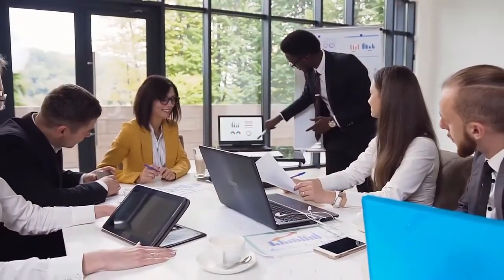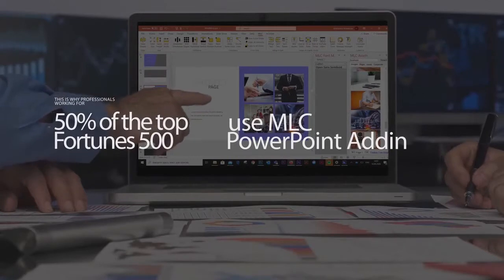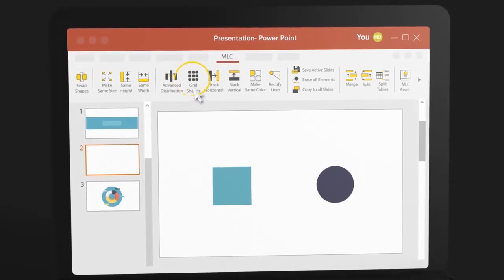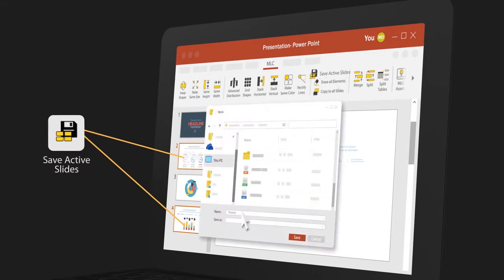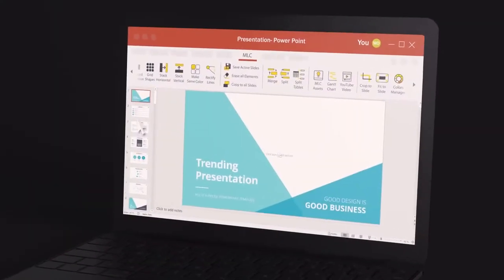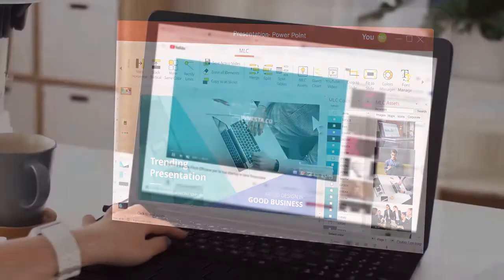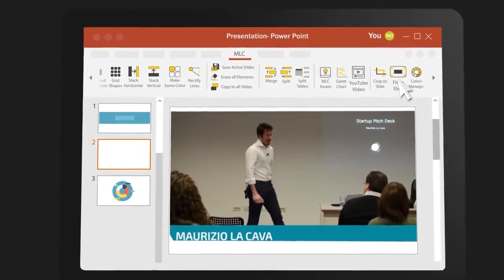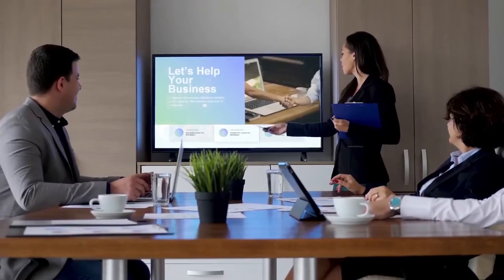MLC PowerPoint Add-in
IN BRIEF

From presentation makers for presentation makers, MLC PowerPoint Add-in is a proven tool to speed up your recurring tasks in PowerPoint and get faster team results while maintaining incredible accuracy and consistency throughout your presentations.

RESOURCES & LINKS

WHAT ARE THE ADVANTAGES OF THE MLC POWERPOINT ADD-IN? 🤔

MLC PowerPoint Add-In can save you tons of time on your presentation design by adding functionality that makes tedious manual tasks a breeze, often accomplishing time-consuming adjustments in a single click.

Hi, my name is Maurizio La Cava, I am the founder of Lean Presentation Design and in this video I will tell you about all the advantages of using our MLC PowerPoint Add-in. I will show you some main functions, which will skyrocket your productivity.

Some functions of the MLC PowerPoint Add-in include:

• Easily Swapping Shapes
• Making elements the same size in one click
• Rectifying and straightening lines
• Merging and Splitting text
• Copying elements to all slides
• Splitting Tables
• Creating Gantt Charts
• Built-in photo library
• Color and Font Management
• And More!

WHAT'S NEXT?

• 🤝 If you need help making an important presentation, get in touch with me and my team

and join me at my next lean presentation live streaming